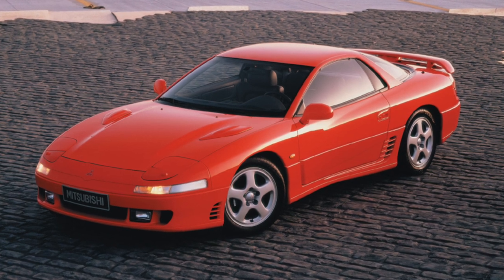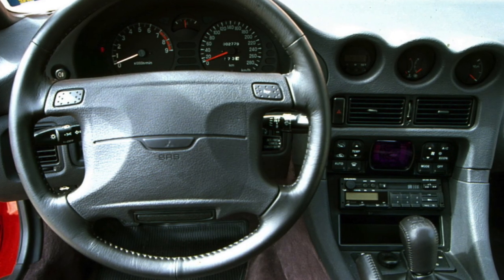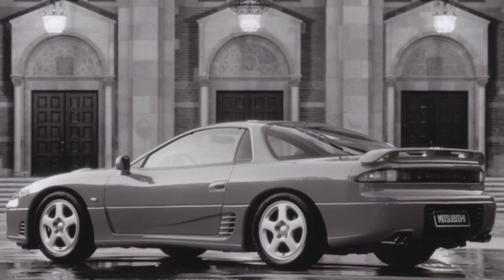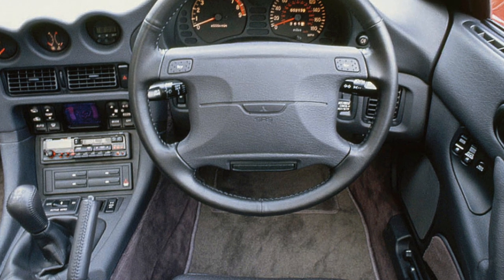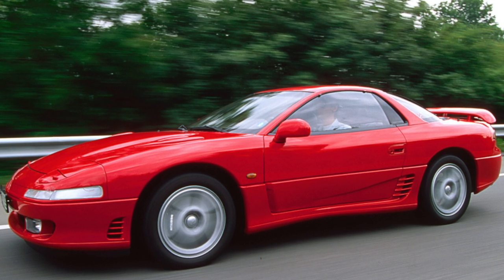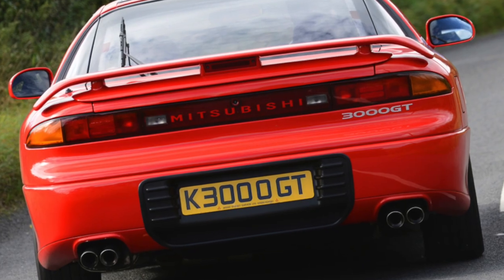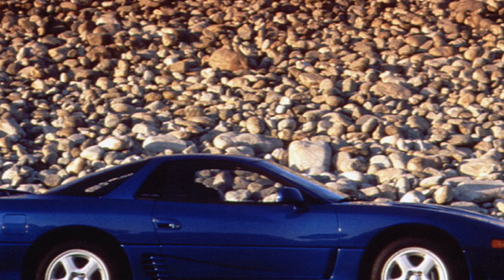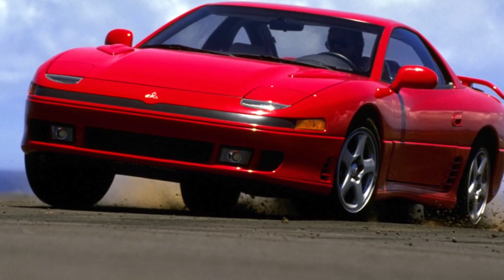Mitsubishi 3000 Problems | Weaknesses of the Used Mitsubishi 3000 GTI Z16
Should you buy a used Mitsubishi 3000 GTI Z16 ? Pros and cons, maintenance costs and common problems of the Mitsubishi 3000 GTI.

Transmission problems
Engine reliability